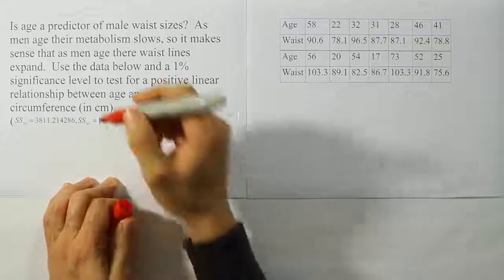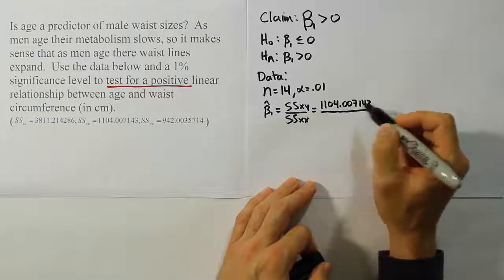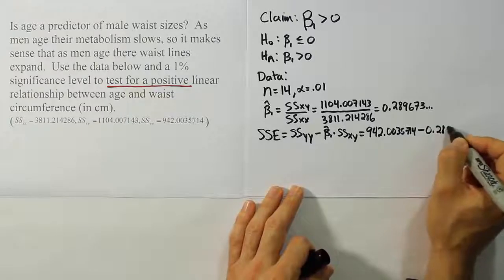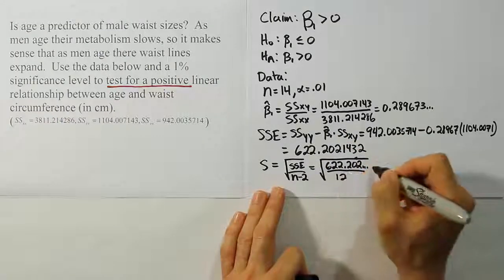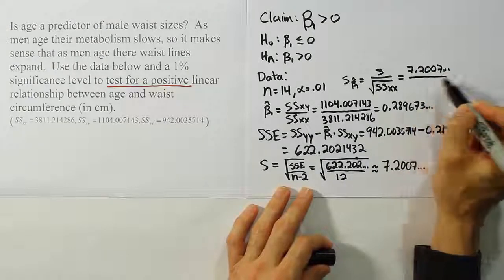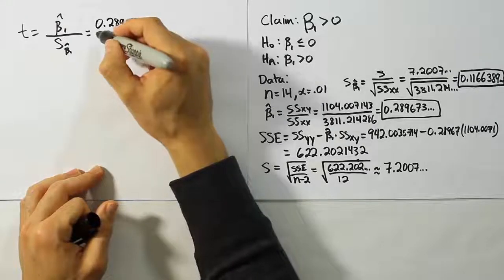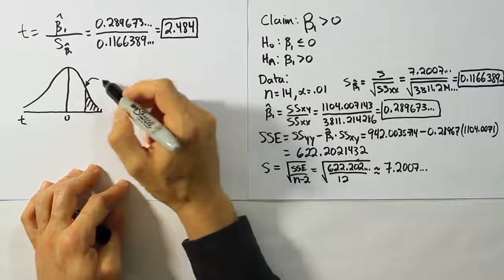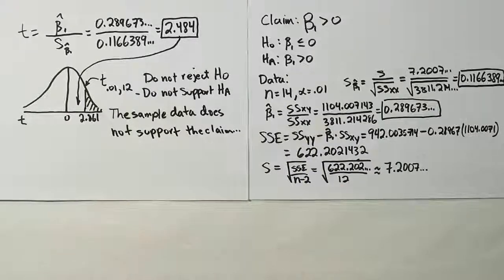Testing a hypothesis about the slope of a regression line, problem 2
In this video, we demonstrate how to test a claim (hypothesis) about the slope of a linear regression model. Ultimately, the process is to use a t test with n -2 degrees of freedom. To conduct the test, we need to have a slope estimate and an estimate of the standard error for that slope estimator. This type of hypothesis test will allow us to infer the usefulness of the linear regression model.